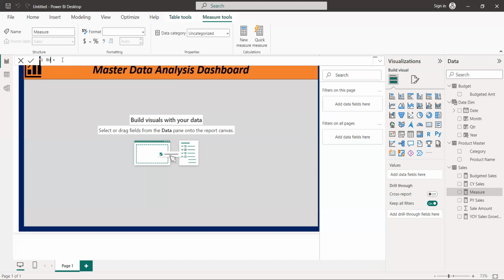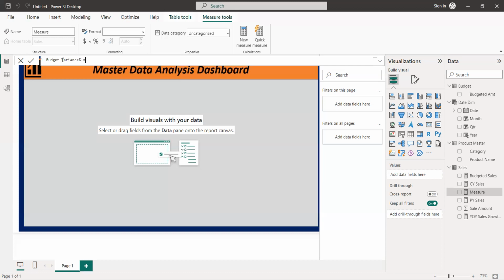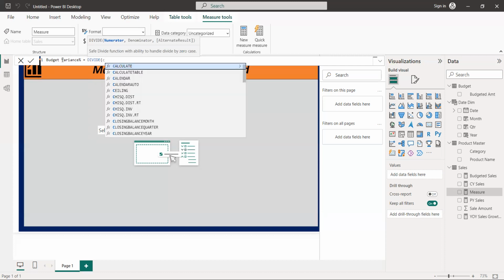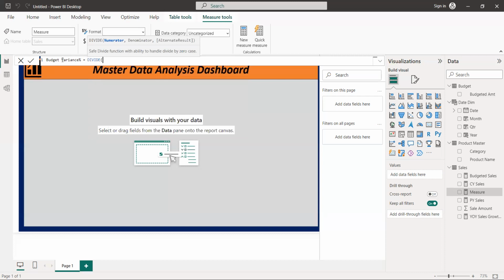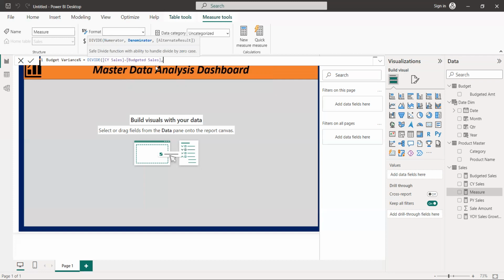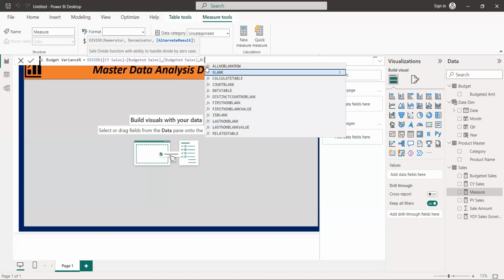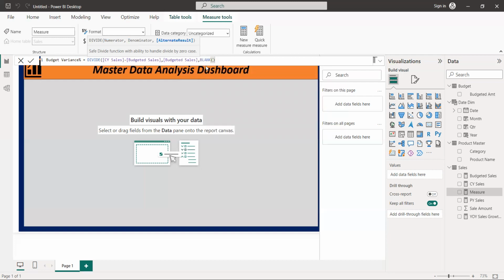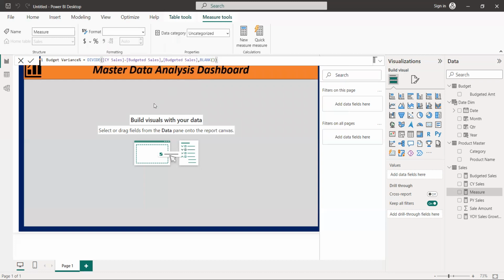Mastering Power BI Dashboard Projects: Ultimate Guide and Best Practices (part6)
In this video, we'll show you how to do basic data analysis using R. This video is perfect for anyone who wants to get started in data science or wants to improve their skills.

If you're interested in learning more about data analysis, or want to improve your skills in this field, this video is for you! In this video, we'll show you how to do basic data analysis using R, and how this can help you in your work or studies.

We hope you enjoy this R video, and that it helps you improve your data analysis skills!
In this comprehensive guide to Power BI Dashboard Projects, we delve into the art of mastering and implementing best practices for maximum impact. Whether you're already familiar with Power BI or just getting started, this ultimate guide will equip you with the knowledge and skills necessary to create stunning and effective dashboards.

Discover step-by-step instructions, insider tips, and expert techniques as we walk you through every aspect of building Power BI Dashboard Projects. From designing visually appealing layouts to optimizing data connections, we leave no stone unturned. Learn how to effectively showcase your data, tell compelling stories, and deliver actionable insights to your audience.

Our guide also highlights the best practices employed by top Power BI professionals worldwide. Through their proven strategies and industry-leading methods, you'll gain invaluable insights into creating dashboards that are intuitive, interactive, and deliver meaningful results. Explore the latest trends and emerging features in Power BI, and leverage them to craft exceptional dashboards for your unique needs.

Immerse yourself in the world of Power BI Dashboard Projects, and unlock its full potential. No matter your level of expertise, this ultimate guide will empower you to create visually stunning, user-friendly dashboards that captivate and inform.